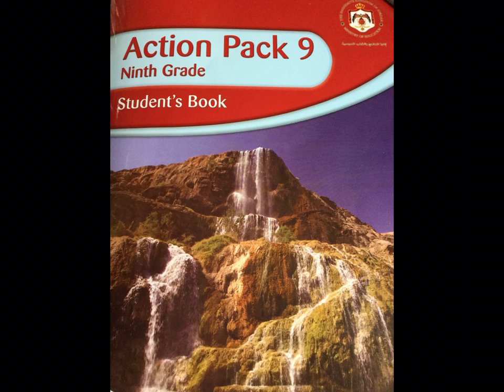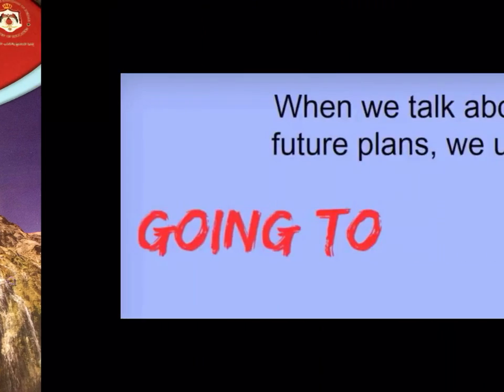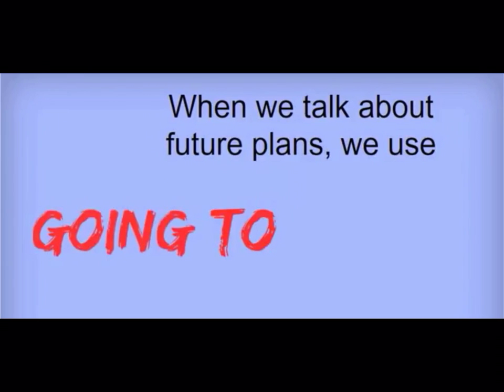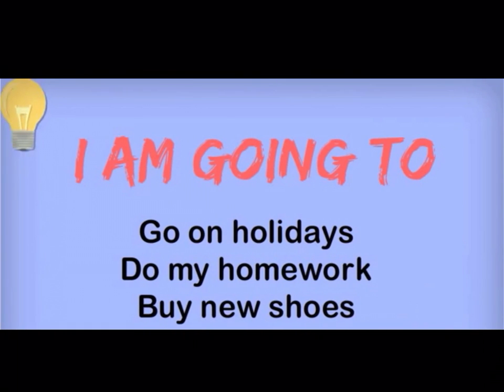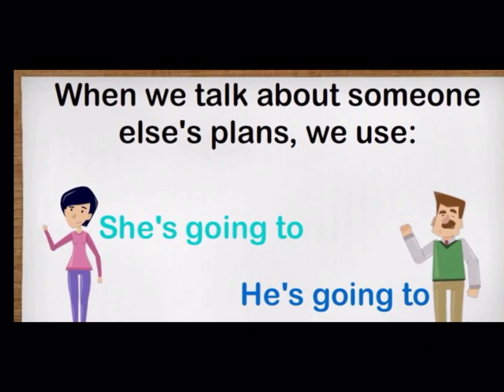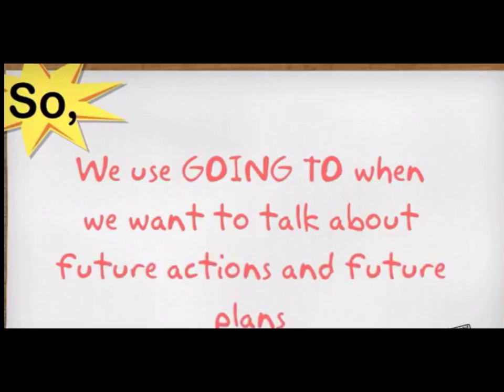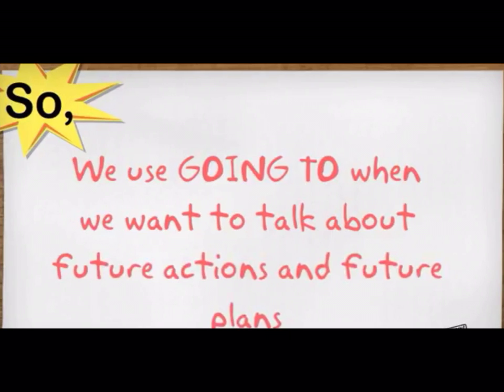9 Grade English - Exercises review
Exercises review